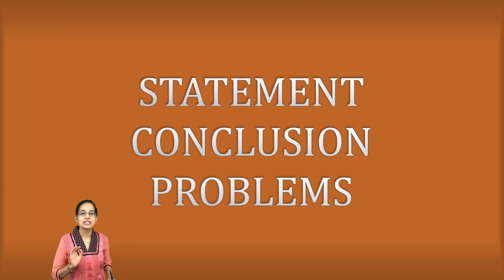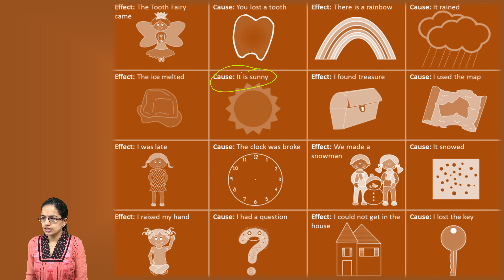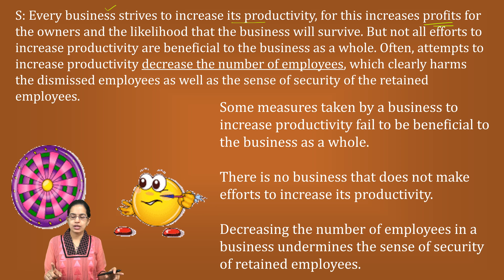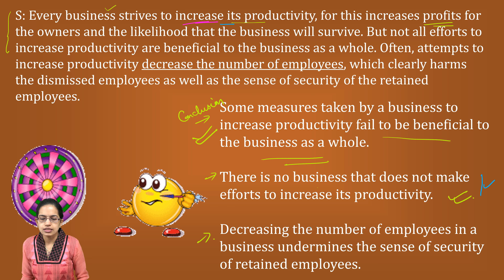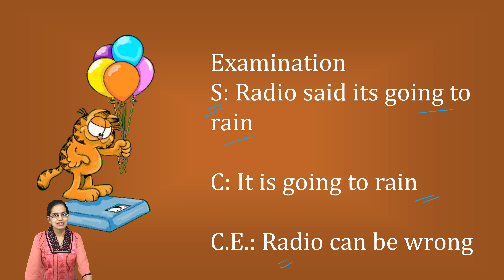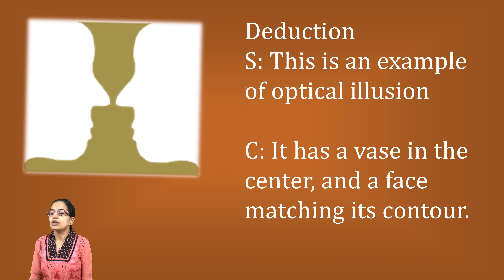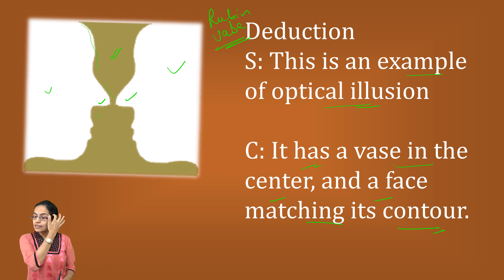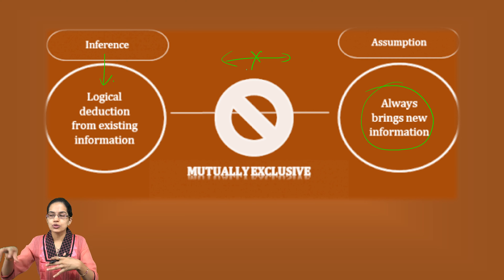Statement Conclusion Problems | Logical Reasoning - Aptitude | IAS Prelims CSAT Paper 2 | SSC | IBPS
Dr. Manishika Jain explains Statement Conclusion Problems | Logical Reasoning - Aptitude | IAS Prelims CSAT Paper 2 | SSC | IBPS

Chapters:
0:00 Statement Conclusion Problems
1:25 Statement
3:55 Judging Arguments & Conclusions
4:16 Examination
4:58 Speculation
5:32 Deduction
6:20 Inference & Assumption
7:47 Format of Question
8:24 Examples
9:25 Statement: Domestic demand is increasing faster than production of indigenous crude oil